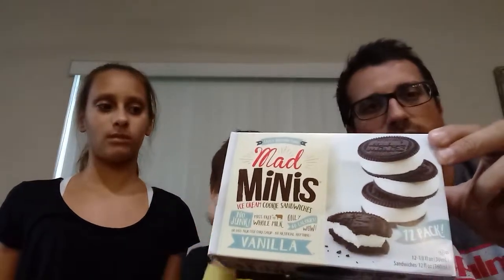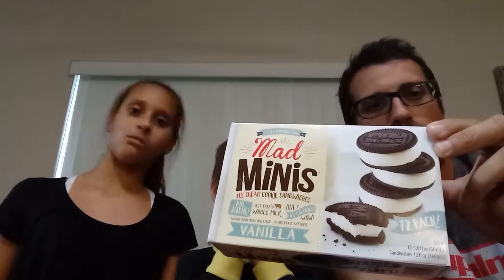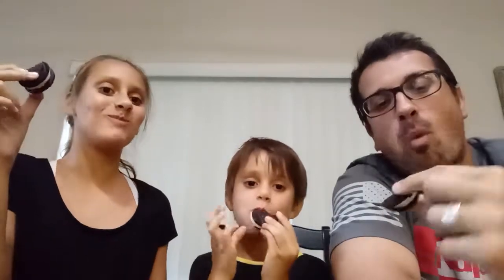Little Something Foods Mad Minis ice cream sandwiches